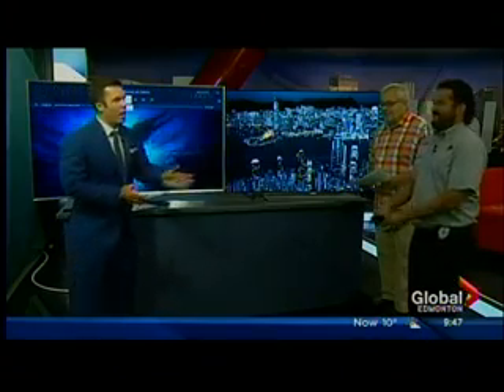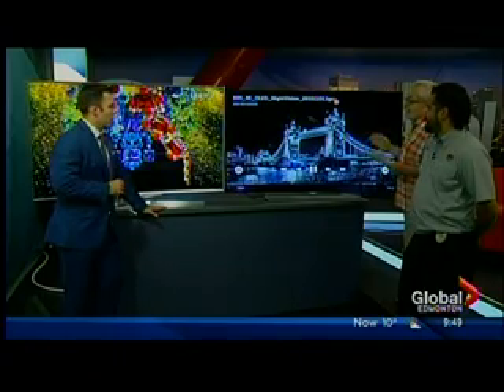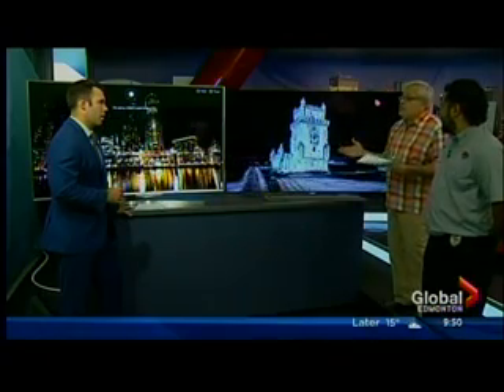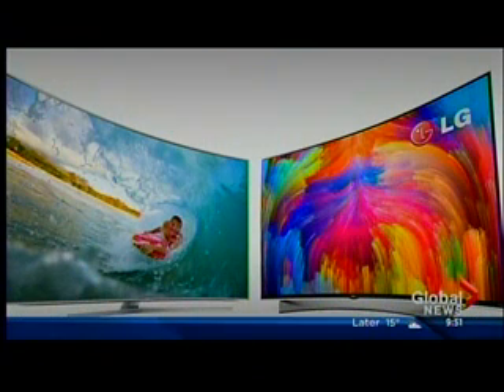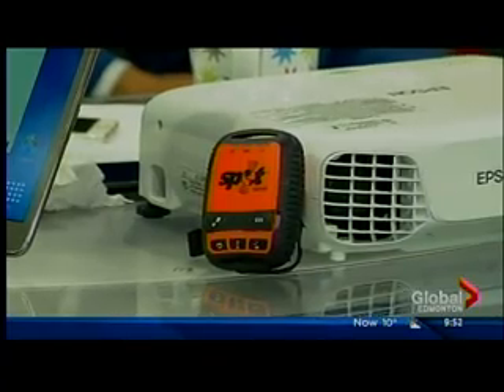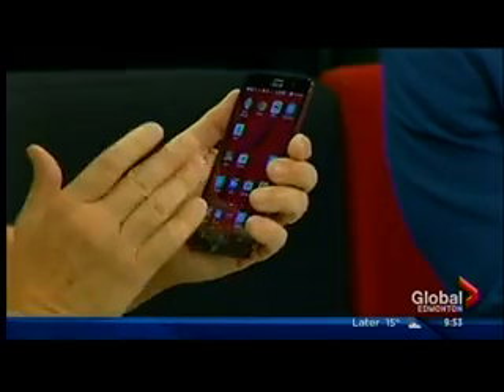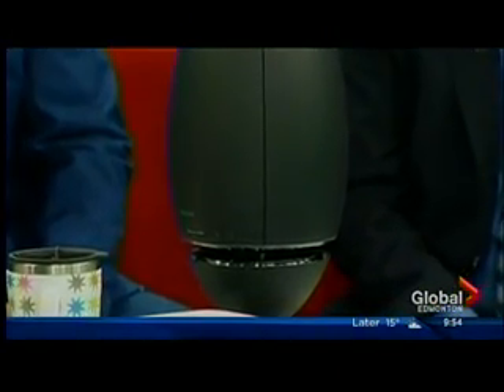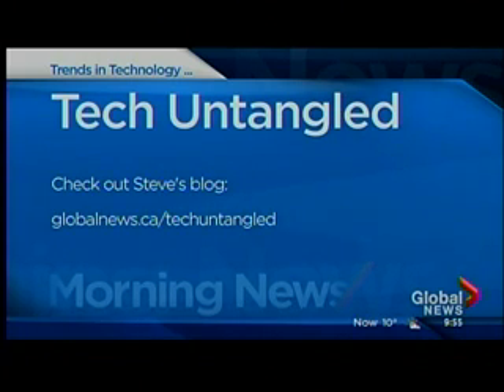What is the difference between OLED vs. SUHD curved TVs?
June 14, 2015: Global TV Edmonton showcases the newest curved OLED TV by LG and SUHD TV by Samsung and discusses the differences between the two.

Set-up powered by Geek Squad Canada.